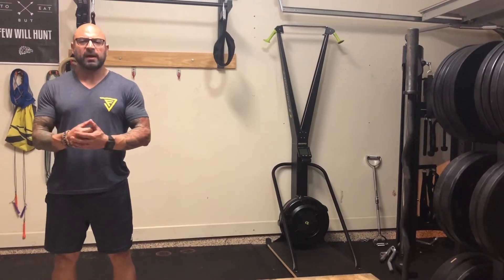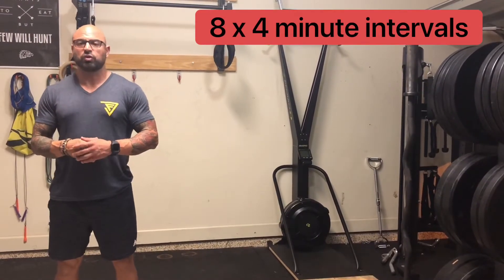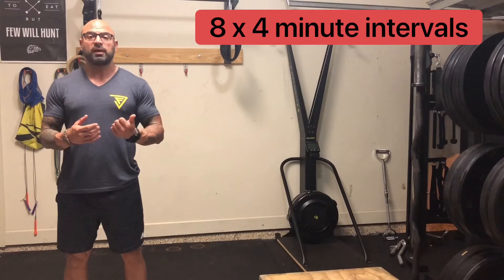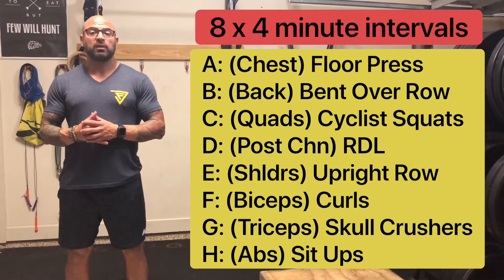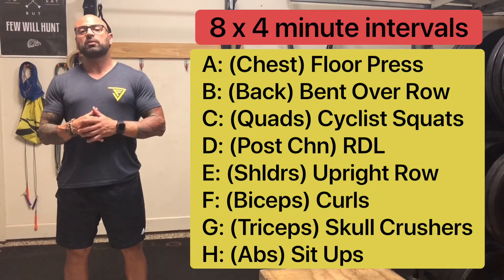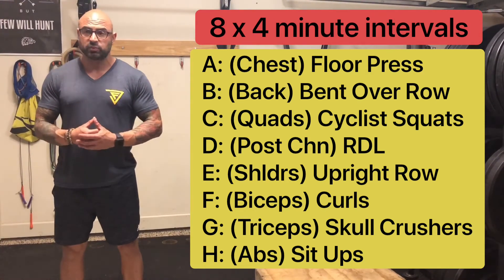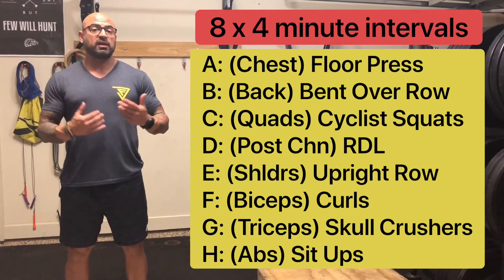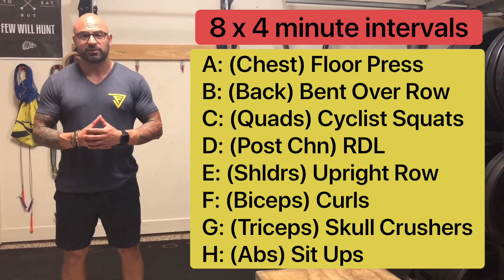Dumbbell / Kettlebell HIIT 43